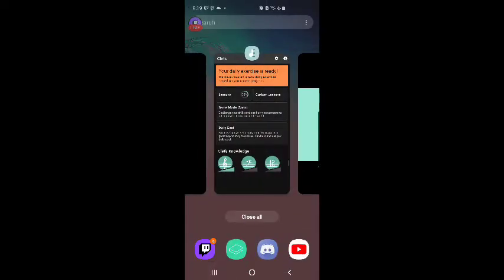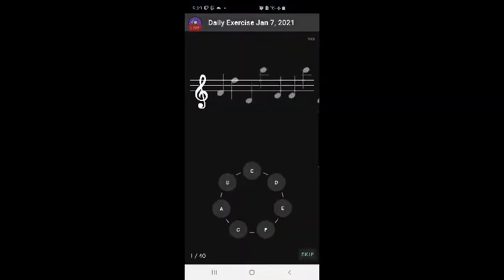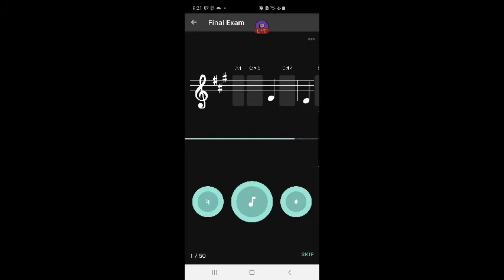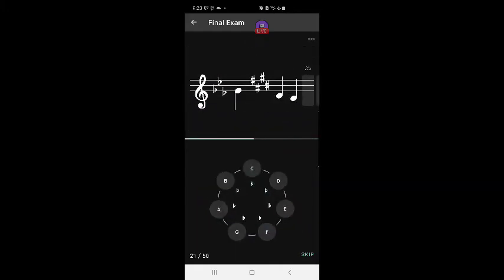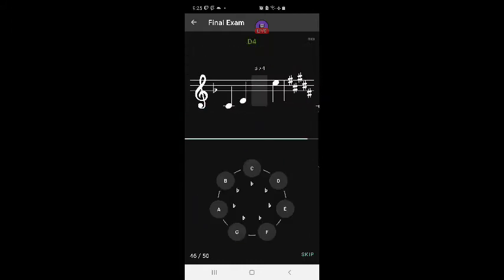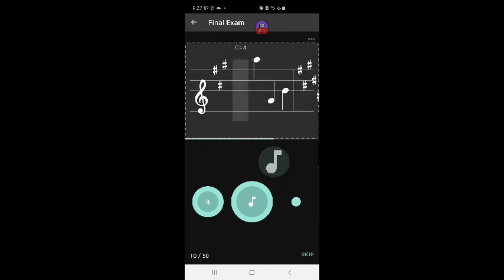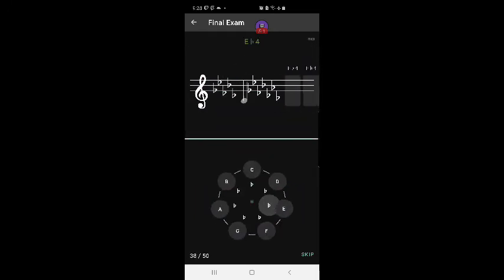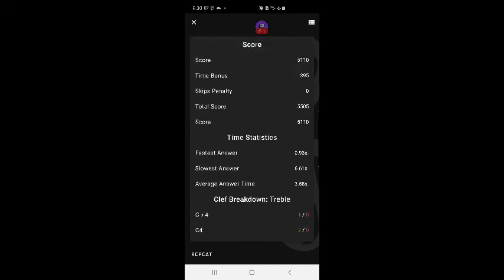FURBjr Learns Music Theory Using Clefs App #19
Chapter two: key signatures with a treble clef

Final Exam:
attempt #1: 88%
attempt #2: 98%
attempt #3: 94%